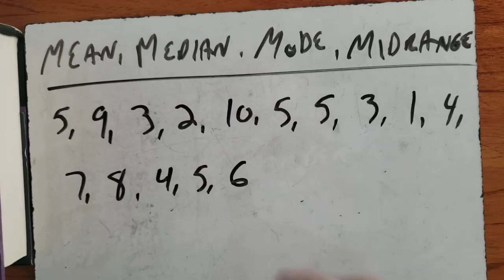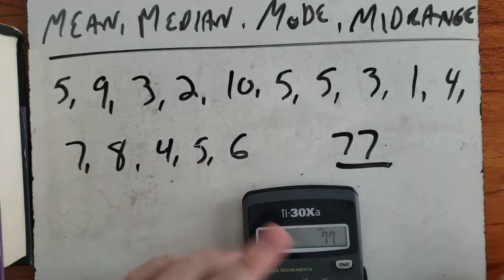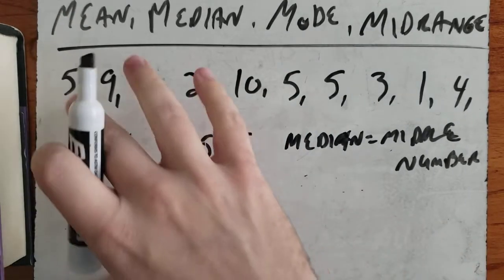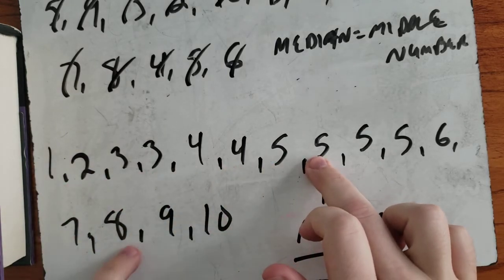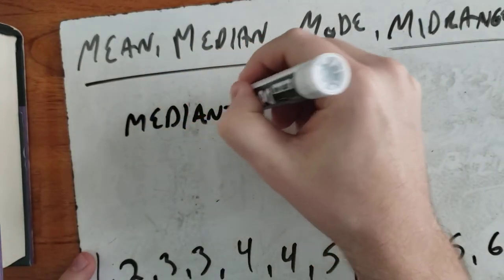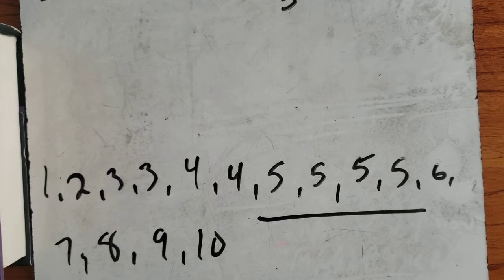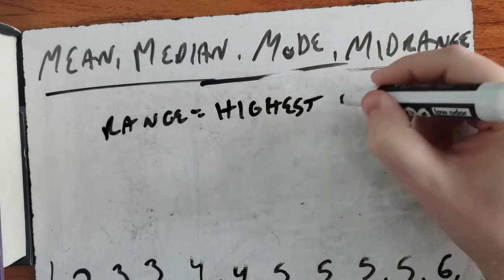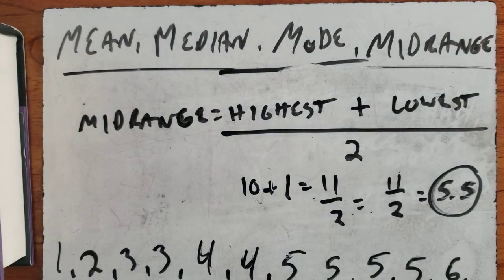Mean, Median, Mode, Midrange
How to find the mean, median, mode, and midrange of a set of data.